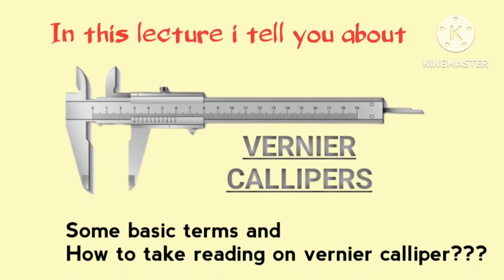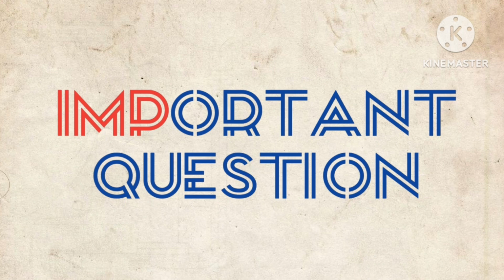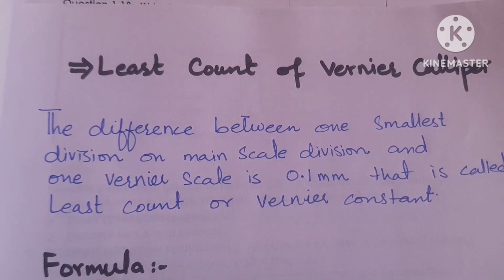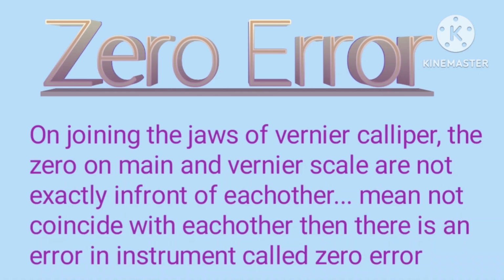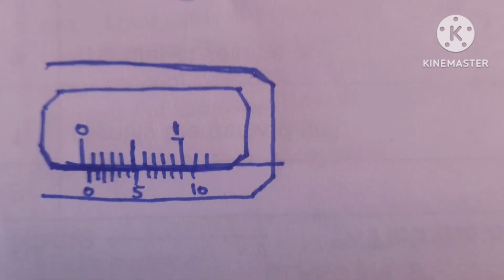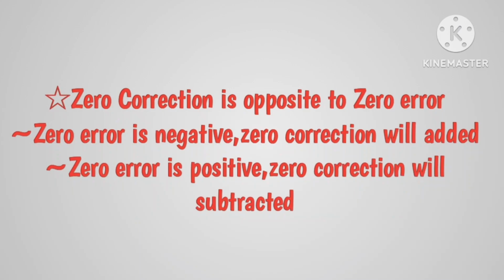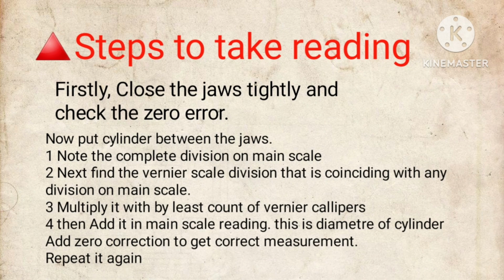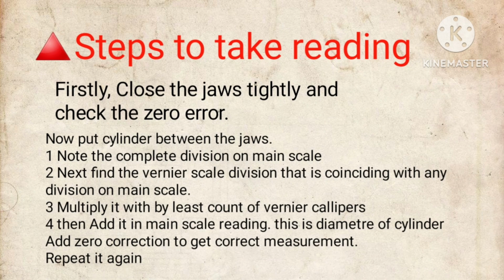Vernier Callipers | Physics class 9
Its your online tutor